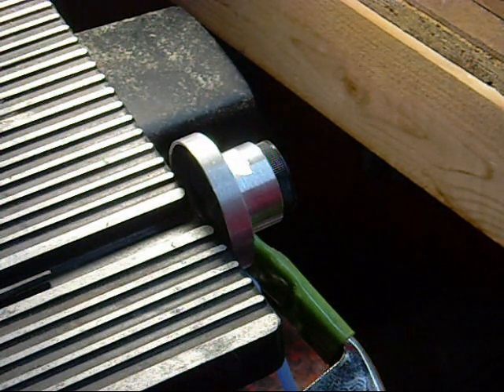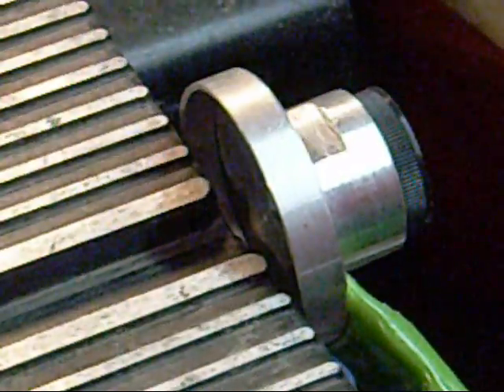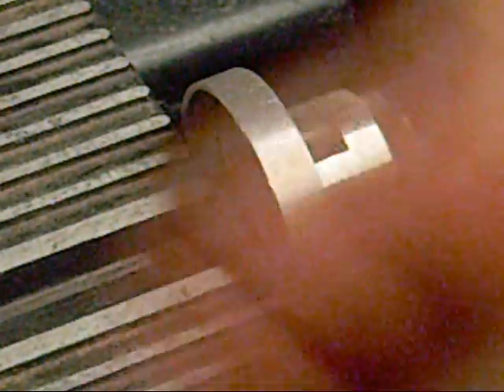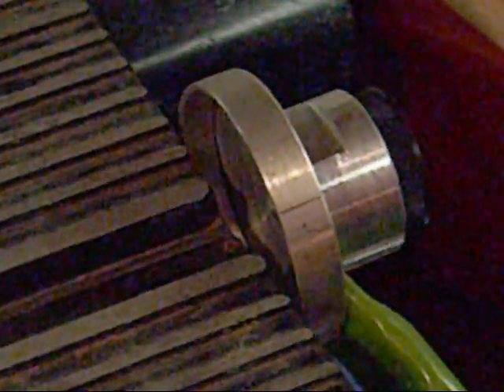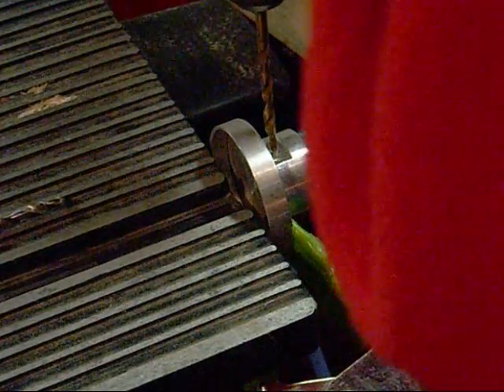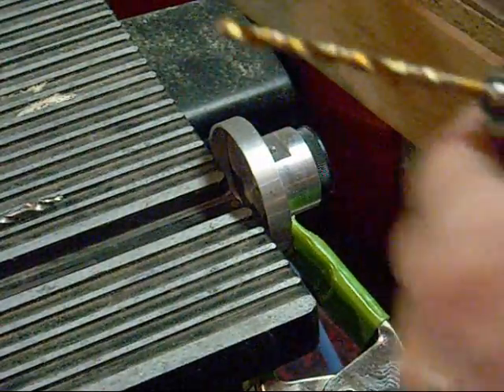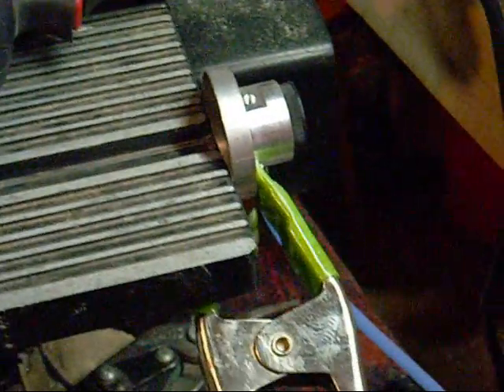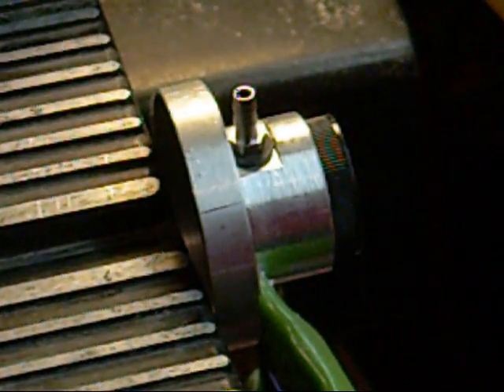Minibulldesign Mod Part 1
This my modification of the chicken feeder that I purchased from minibulldesign I don't have the bottom fill bongo or MOAB so I modified my chicken feeder to work with what I had.